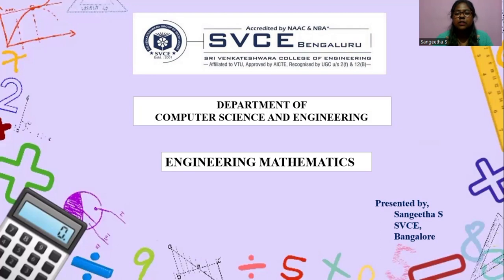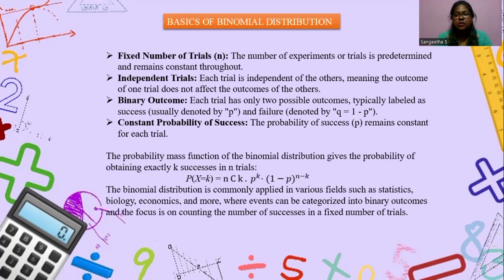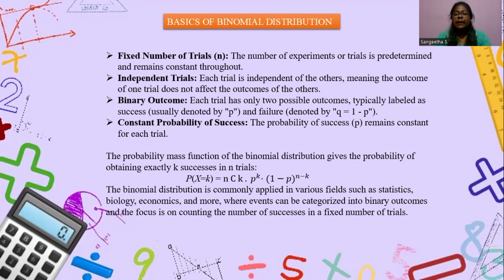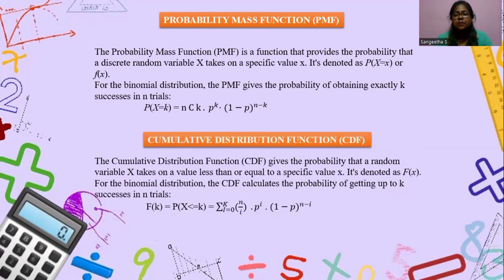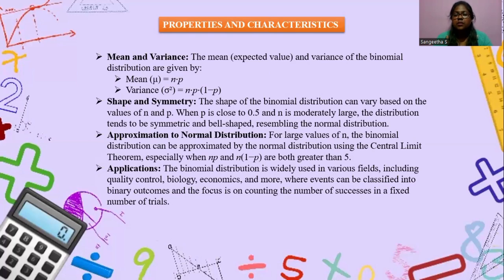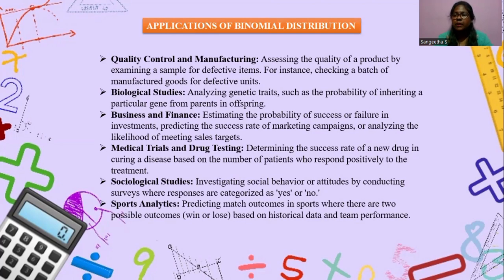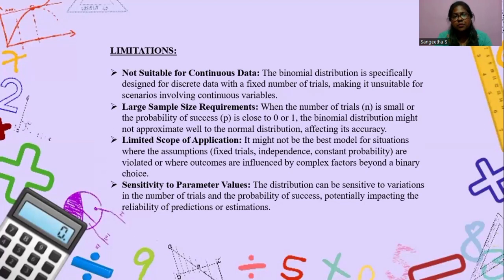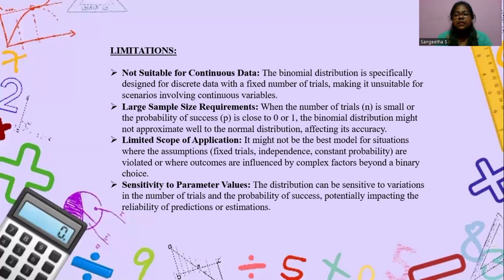Exploring Probability Distributions: Understanding the Basics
Join us as we delve into the fascinating world of probability distributions! This video provides a comprehensive overview of different types of probability distributions, their characteristics, and real-world applications. Whether you're a beginner or seeking a deeper understanding, this guide will help unravel the mysteries behind probability distributions.